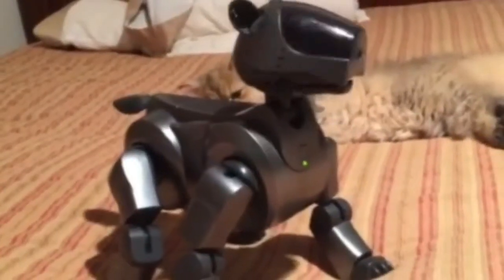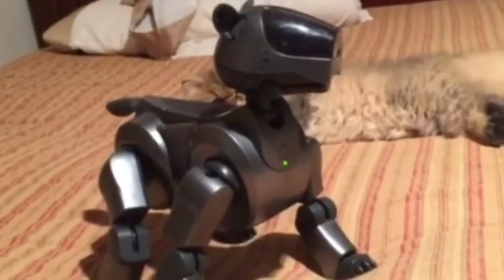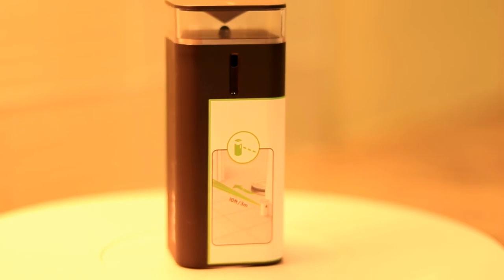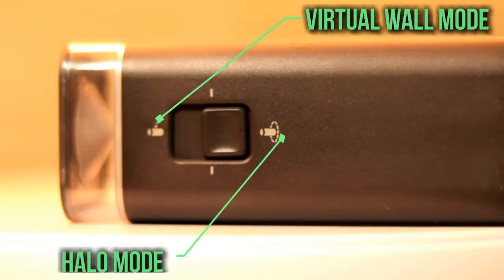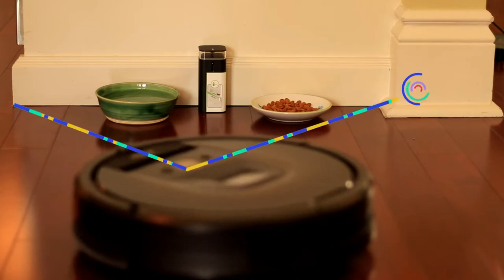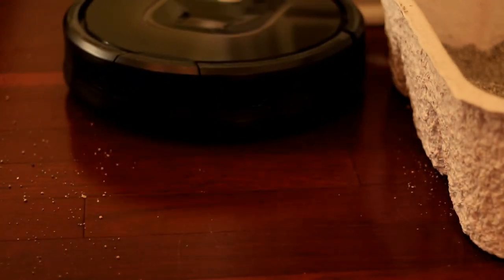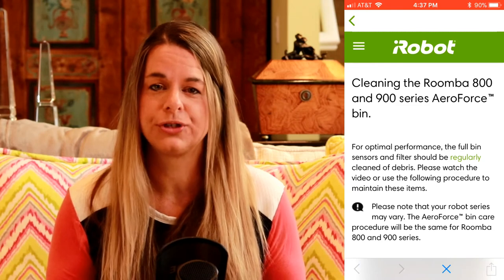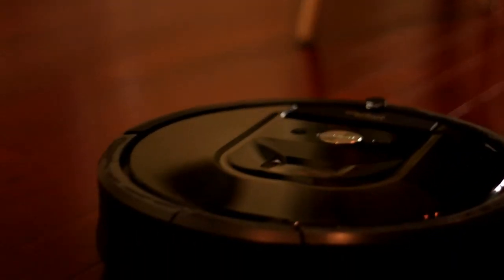Irobot Roomba 980 Review: Is it Worth It?🤖🏆😍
Is Irobot's Roomba 980 worth it? This thing is amazing!!!

Roomba 980 on Amazon
Roomba 690 - Only $325 - has wifi too!

Tech stuff, travel, and vlogs are the things you will find here!

About Me